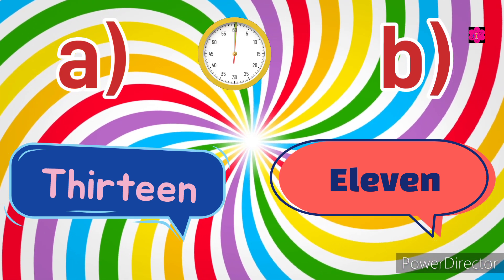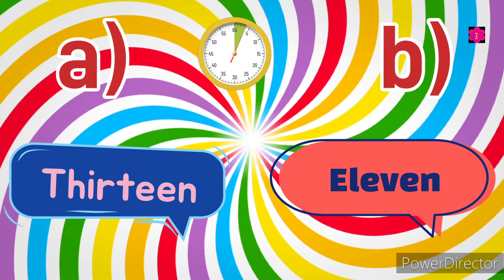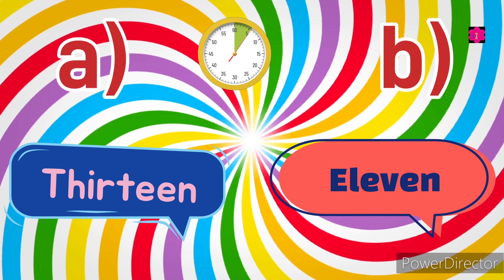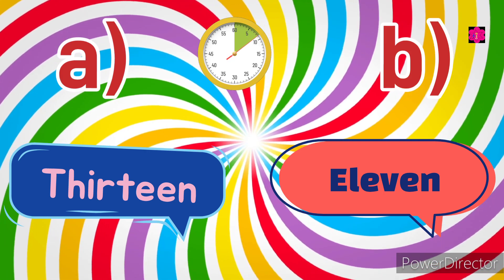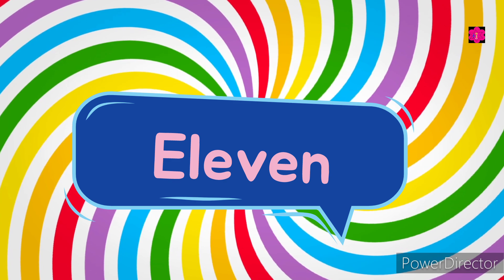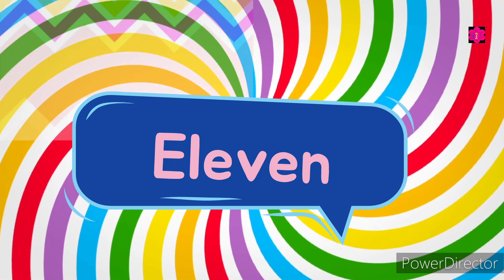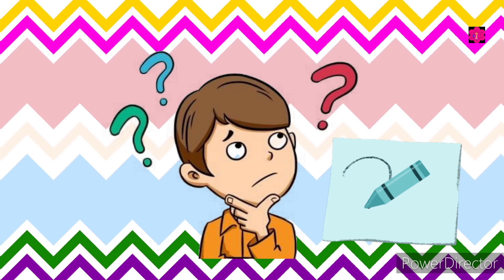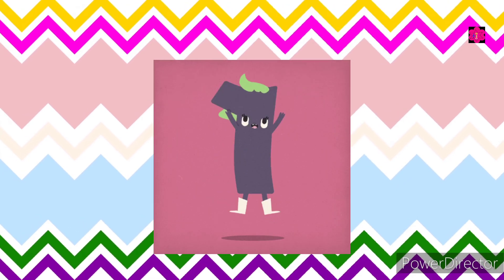Math Quiz For Kids | Number Names Quiz | Part 2 | Preschool Educational Video On Numbers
This is a quiz video for kids . Kids will enjoy and learn also. This is Number Names quiz video and from this video kids also learn spelling of numbers.

Your queries -:
Math Quiz
Numbers Names
Number Names for kids
Number Names Quiz For kindergarten kids